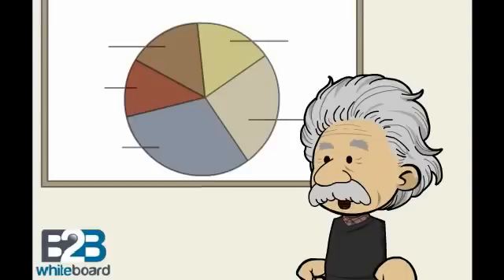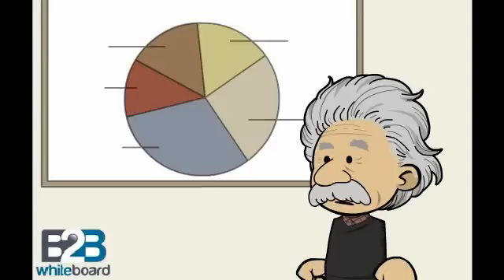Prospect Theory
Prospect theory shows that people tend to make decisions with particular biases, and understanding those biases provides fascinating insights into what influences consumer purchase decisions.

Reference: Kahneman, Daniel, and Amos Tversky, 1979. Prospect Theory: An Analysis of Decision under Risk. Econometrica, 47(2), 263--292.